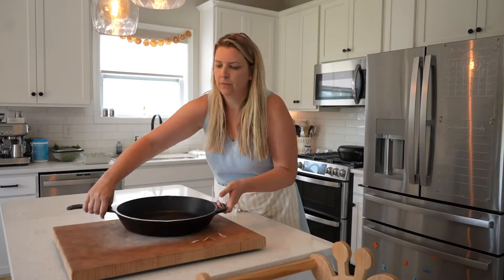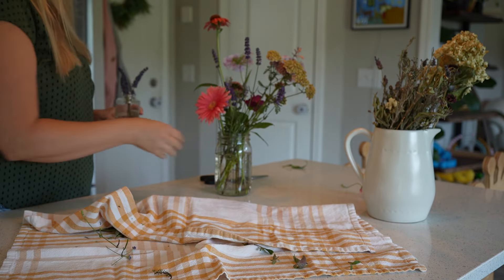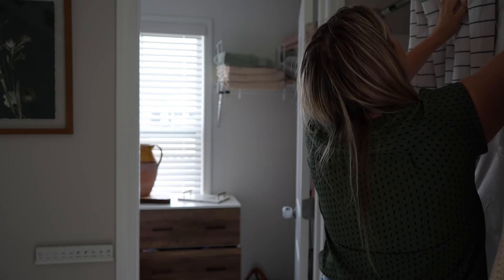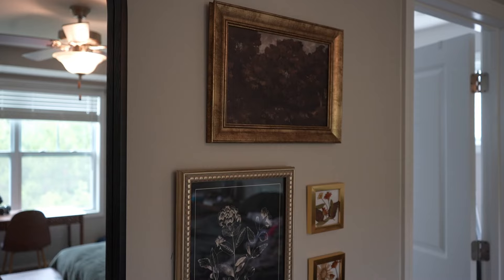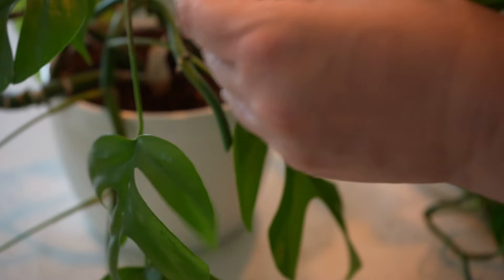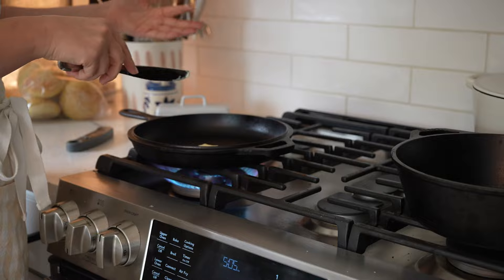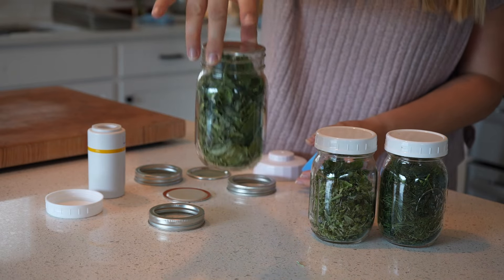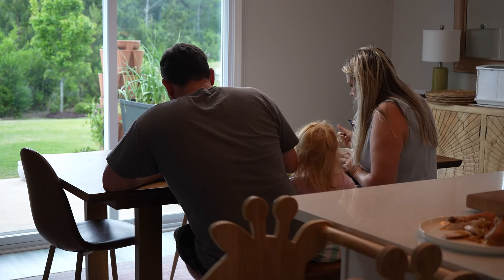Freshening Up for Spring on a Budget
I'm freshening up for spring on a budget! Spring is the season of wiping off the muck of winter and starting new, so I want to share with you how I am freshening up my home for spring by making use of what I already have. Practicality is subjective, of course. But I hope these tips land on a down-to-earth level that can inspire you no matter who you are, where you live, or what you do. Join me for a little simple spring homemaking and a few ideas and tips along the way!

00:00 Introduction
00:45 Perennial Cut Flowers
02:13 Simple Spring Cleaning
02:54 Bedroom Gallery Wall
03:49 Kid's Art Decor
04:37 Plant Propagation
05:10 Trouble Spot in My House
06:06 Freeze Dried Herbs/Spring Cooking

Mason jar vacuum sealer
Cangshan knife set
Ball mason jar lids
Over-sink roll-up dish rack
Expandable Over-the-Sink Strainer

GARDEN ZONE: 8a